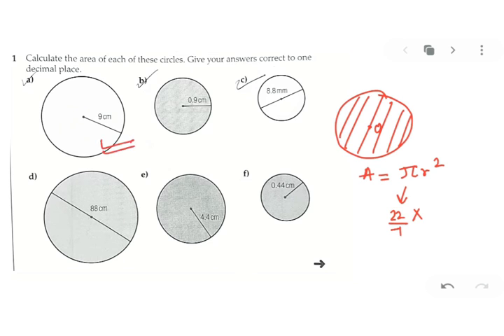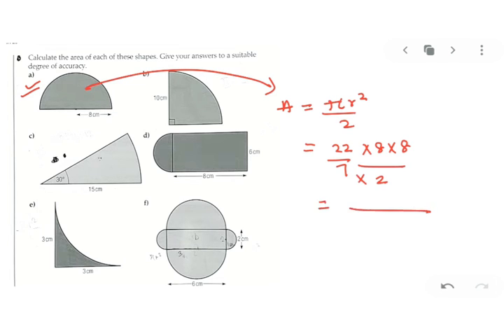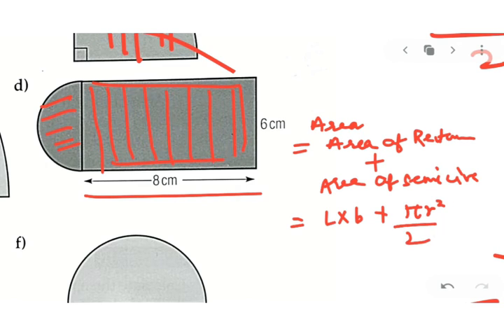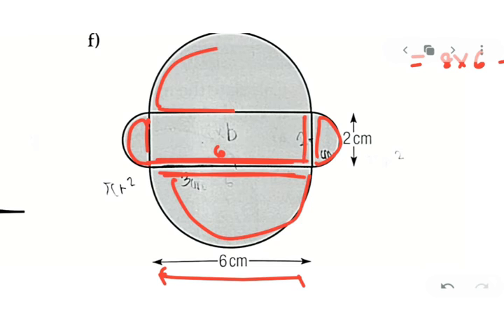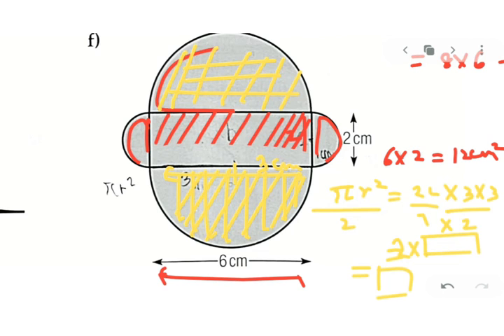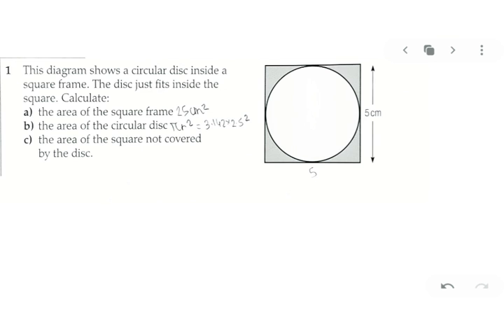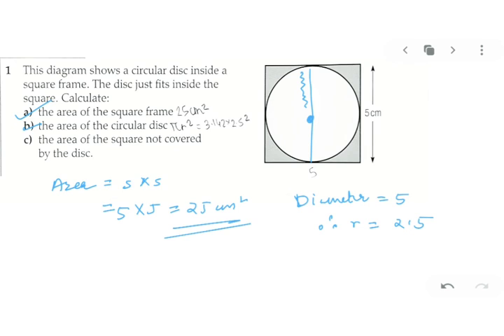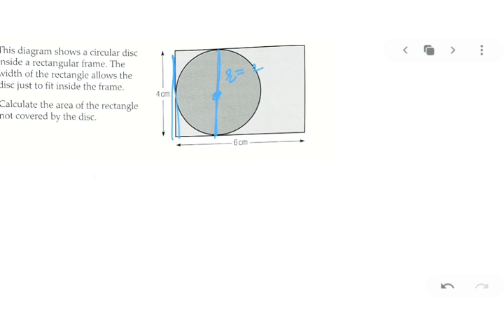Math Grade 8th AREA OF CIRCLE (cambridge)